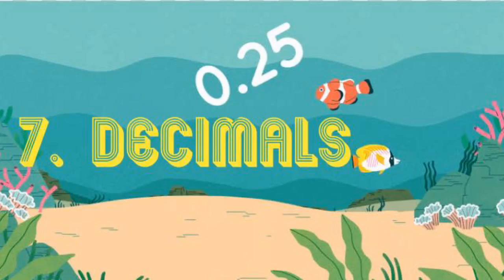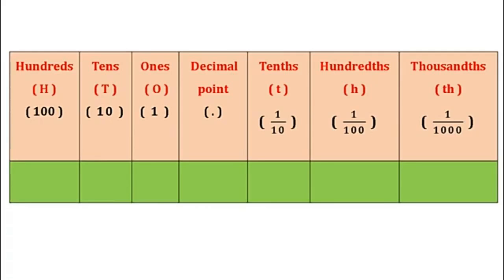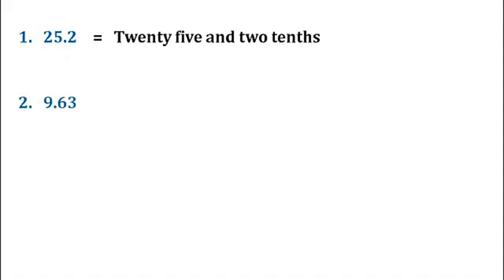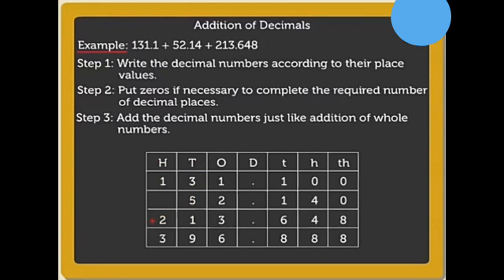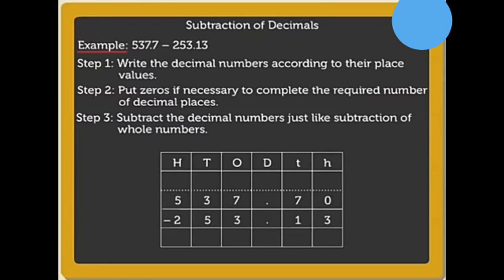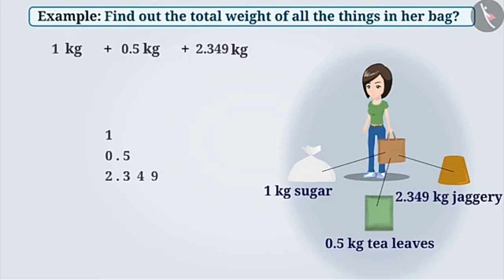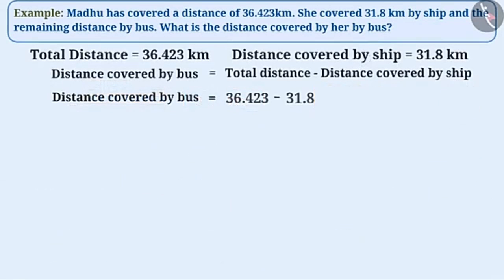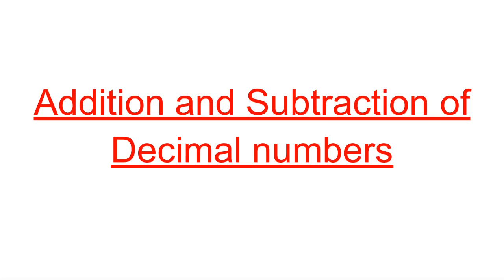Addition and Subtraction of Decimal numbers Class 5 Mathematics.